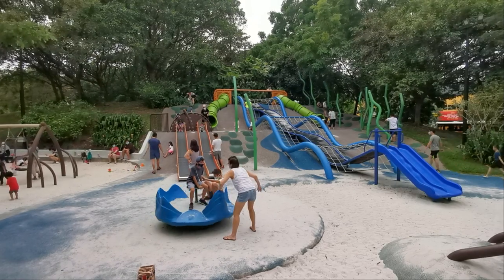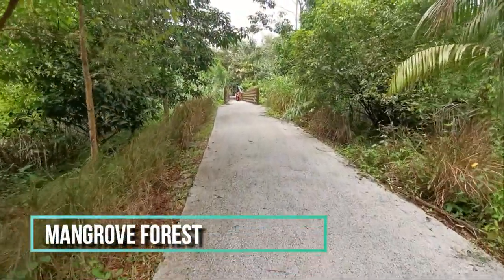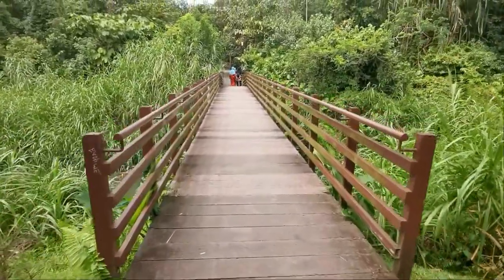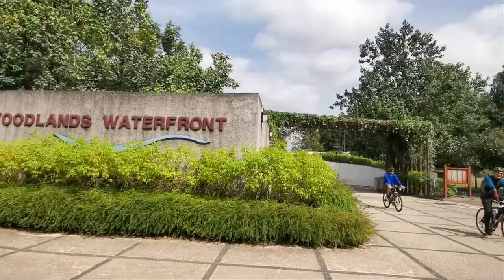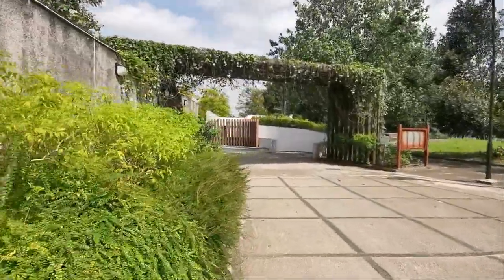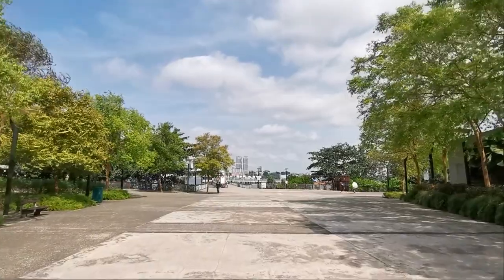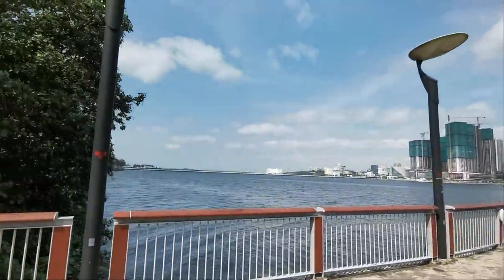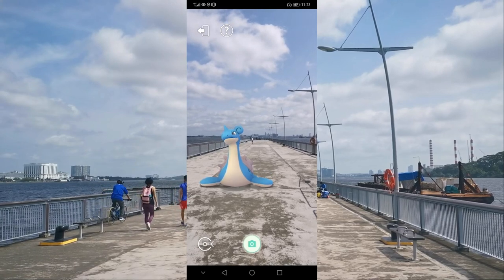[DayTrip_SG] Woodlands: Admiralty Park And Woodlands Waterfront Park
This is a series where I will be sharing day trip suggestions to explore interesting places around Singapore.

In this video, I visited 2 interesting parks in Woodlands: Admiralty Park and Woodlands Waterfront Park

Be prepared to have lots of fun going down the various slides in the park with most number of slides in Singapore, enjoy a scenic walk among the mangrove forest and enjoy the breeze at an ex naval jetty